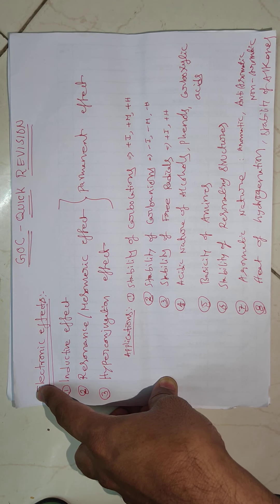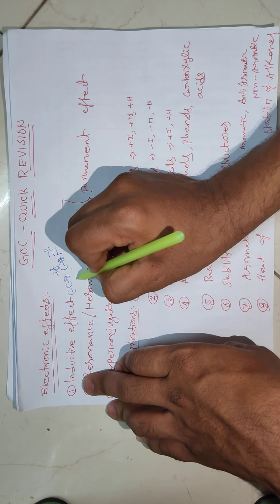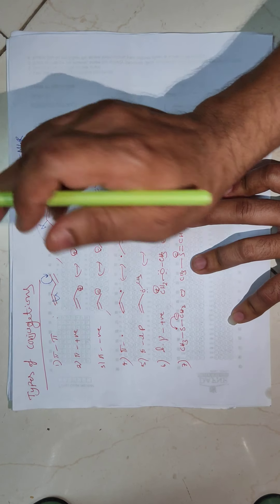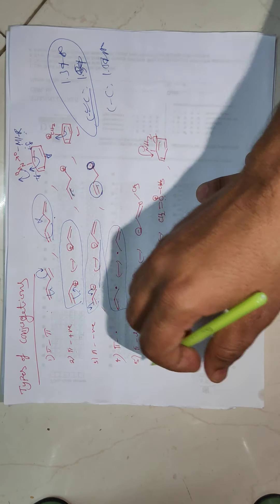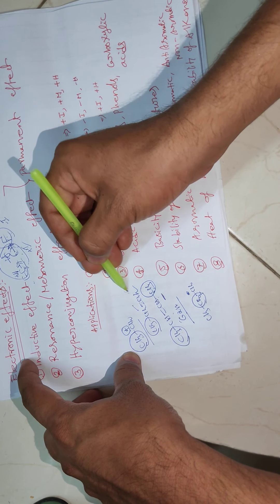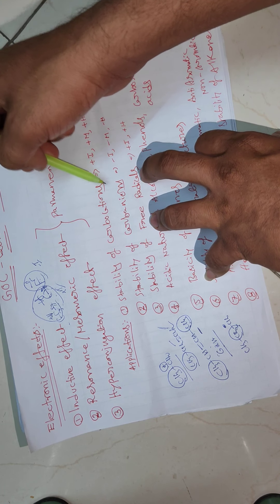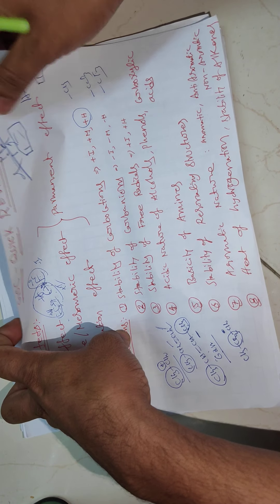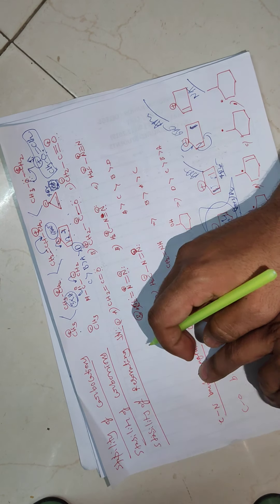GOC quick revision